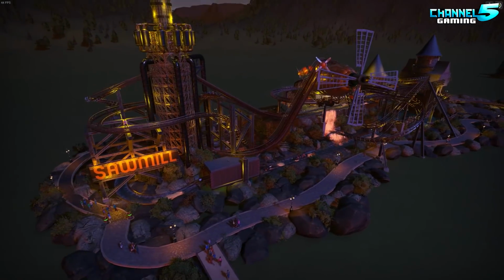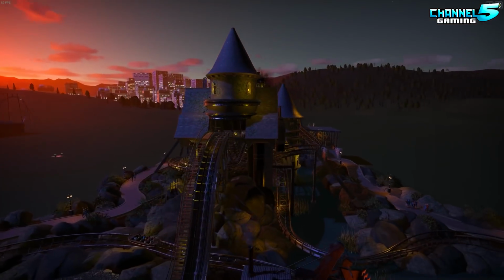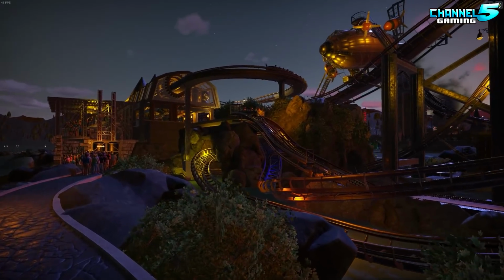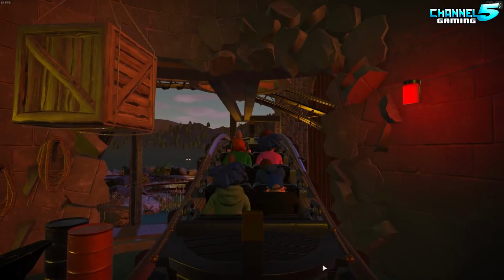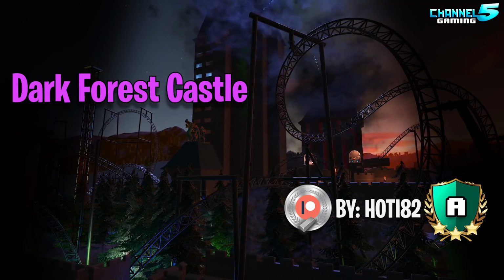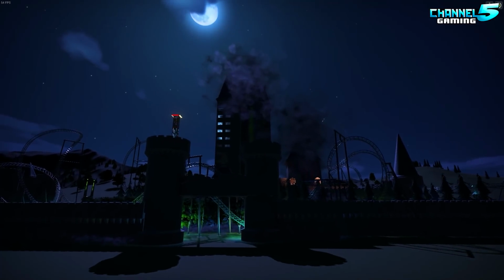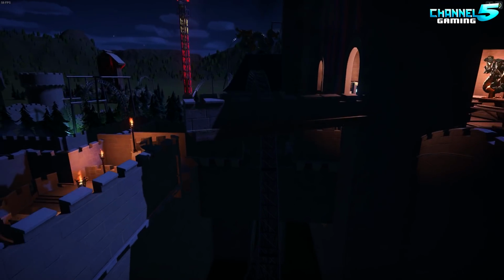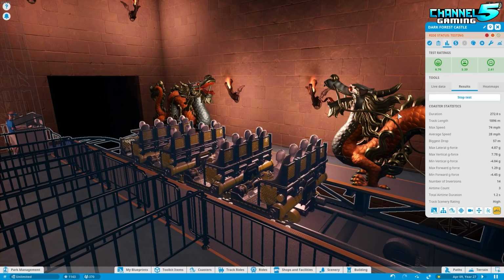3 Creative Coaster Creation!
Time Stamps:
0:00 Introduction
1:05 Sawmill by Roger
12:24 Gem Hunter by Blastkat
17:45 Dark Forest Castle by HOTI82